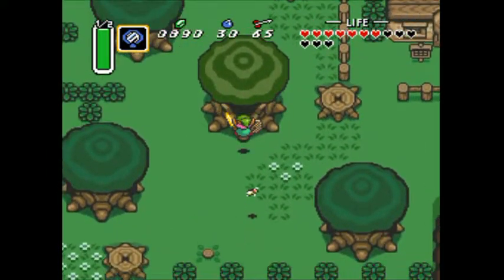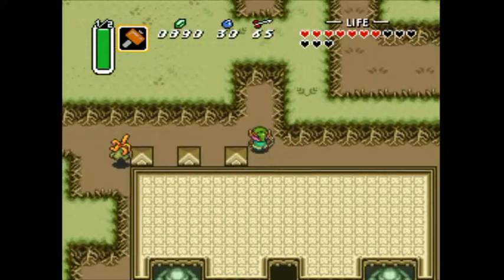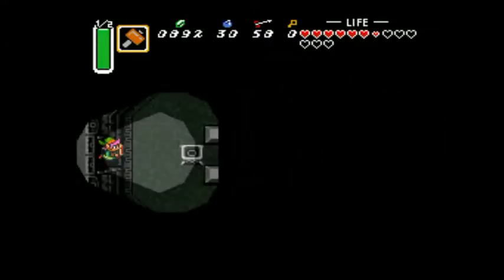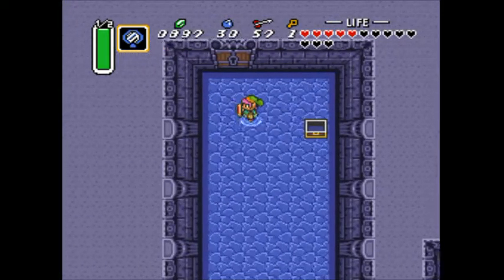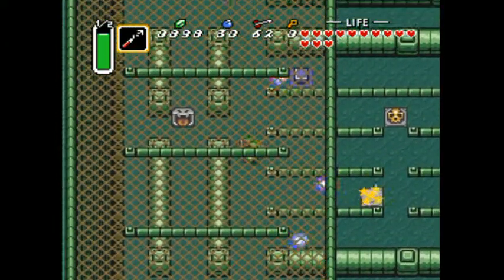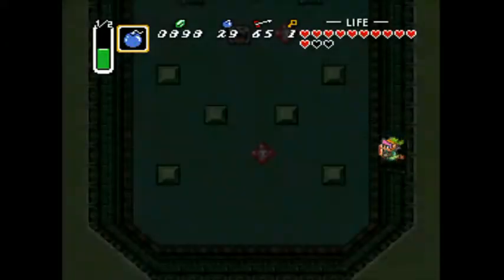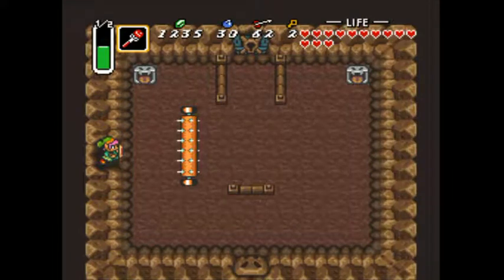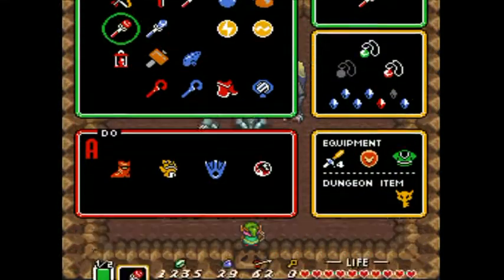ALTTP Randomizer Open - Attempt 03 - Part 03